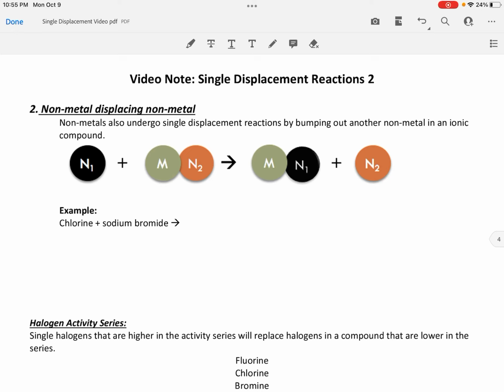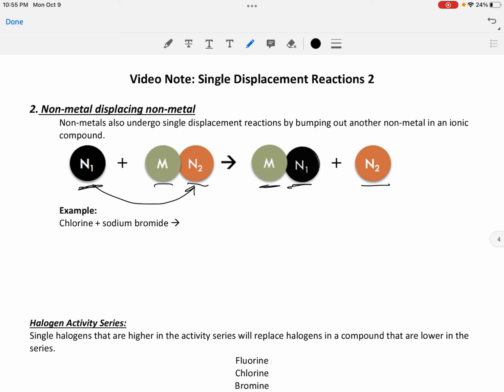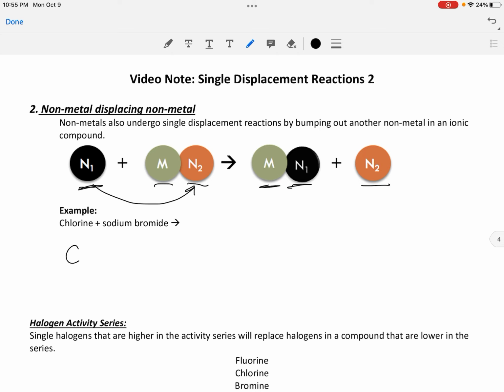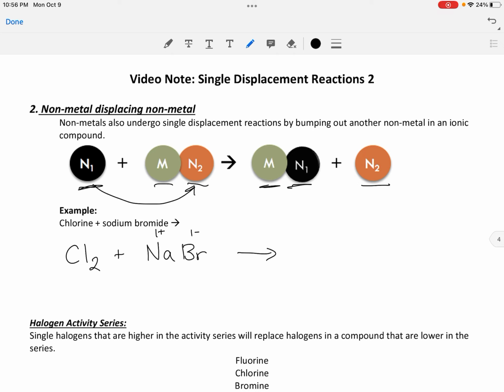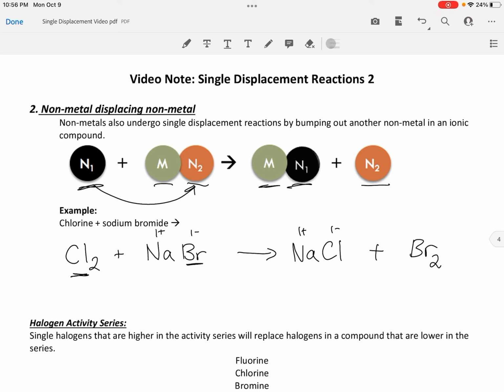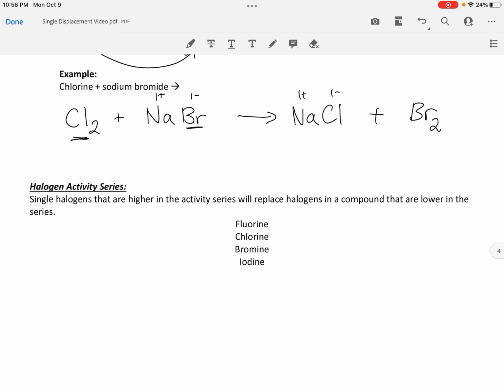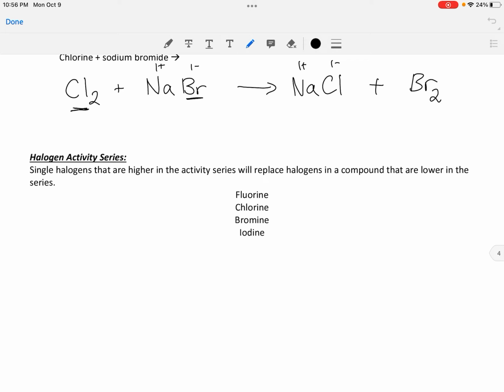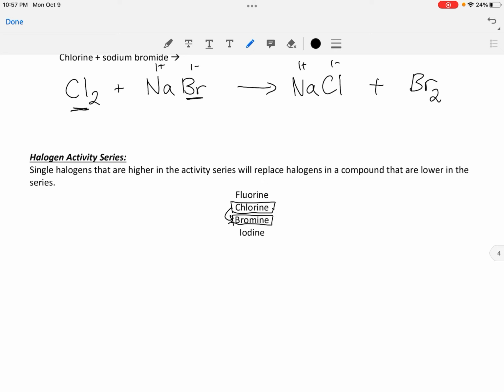Single Displacement Reactions with Non metals